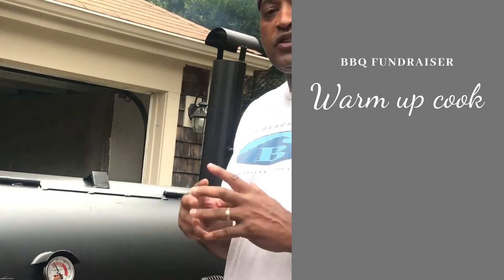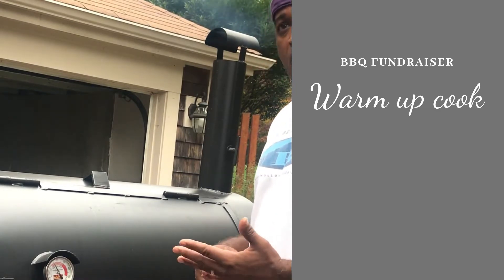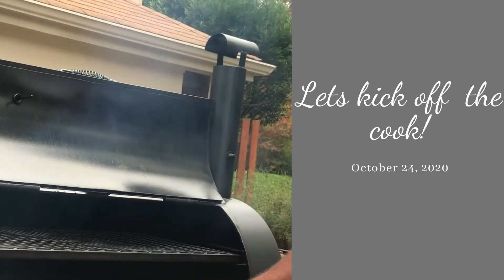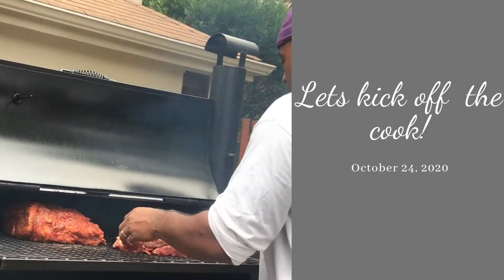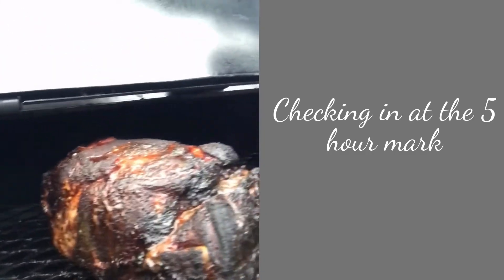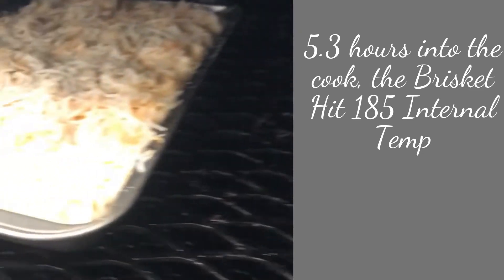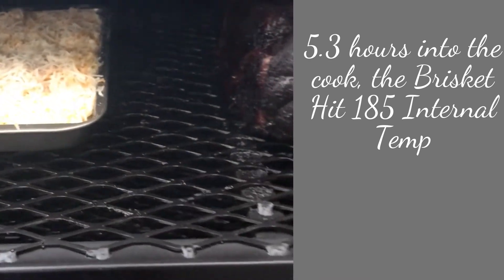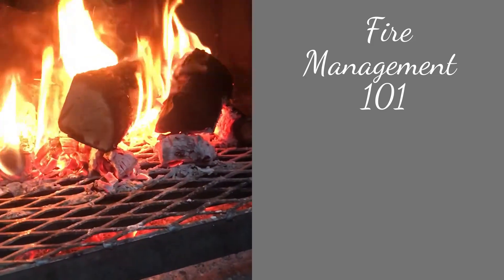Smoking Brisket & Boston Butt on a Lang 48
I had the pleasure of trimming and smoking a Brisket for my wife and her good friends.  I decided to make it interesting by adding a Boston Butt to the mix.  My goal was to test the smoker's ability to cook two different meat types without impacting the expected cook time. Although the Boston Butt took longer than expected, the brisket finished early at six hours and twenty minutes. Lang 48 is a BEAST!